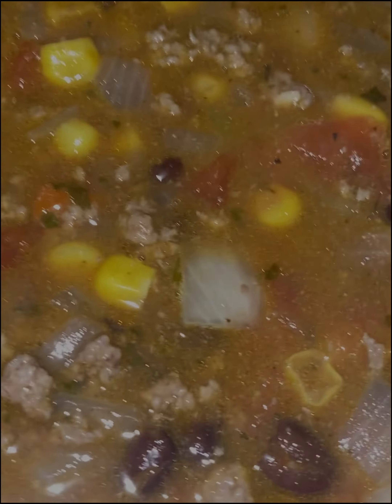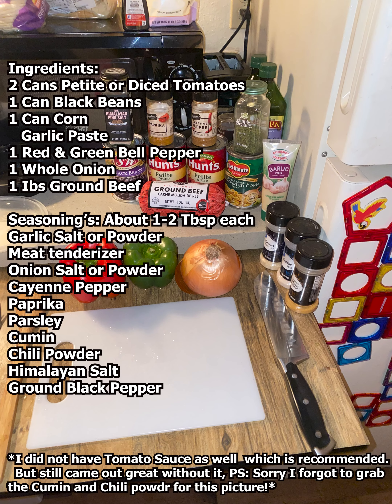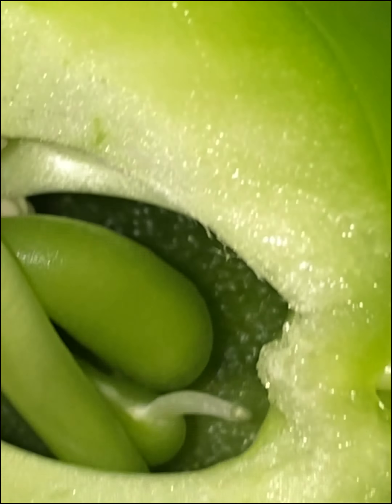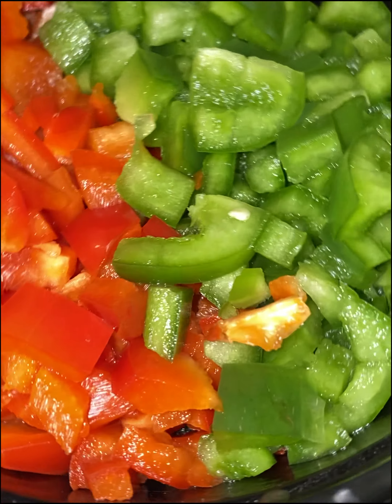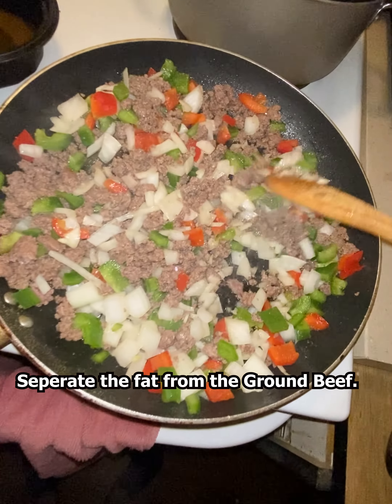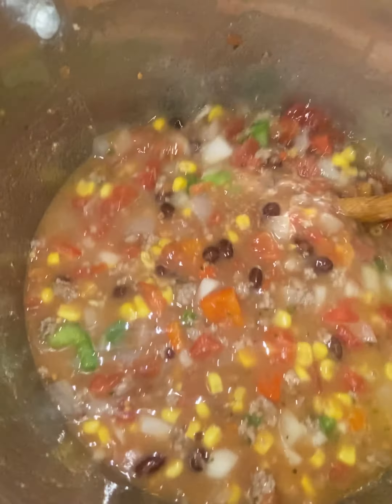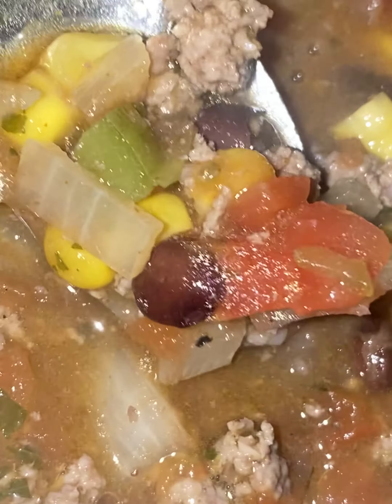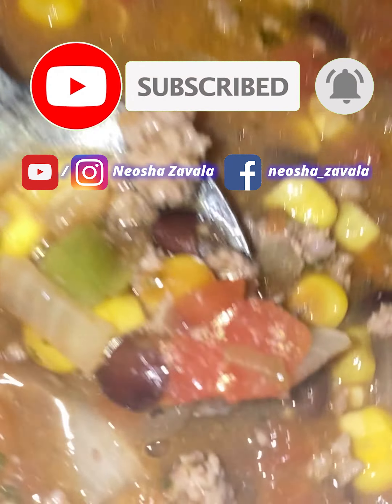Ground Beef Soup Recipe To Do At Home!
Easy Ground Beef Soup To Do At Home!
This Ground Beef Soup is so easy to make with most of the ingredients most likely being in your spice cabinet already!
Ground Beef Soup is the perfect recipe for the winter! I like this recipe because it's got the protein and is got the vegetable’s, so it's a great option for kids to stay healthy along the way as well! Get you a bowl and watch the cold weather outside!
PS: I like to enjoy this soup with rice, sour cream and some tortilla chips!
Ingredients:
2 Cans Petite and or Diced Tomatoes
1 Can Black Beans
1 Can of Corn
1 Red & Green Bell Pepper
1 Whole Yellow Onion
1 Lbs Ground Beef

Seasoning's: About 1-2 Tbsp each
Garlic Salt or Powder
Garlic Paste: Just a little like 1 tsp
Cayenne Pepper
Paprika
Parsley
Cumin
Chili Powder
Himalayan Salt

Wanna see more cooking videos?

GEAR I use:
Camera: Iphone11 max pro

Questions?

If you have any specific concerns or a situation that requires professional or medical advice, please consult with an appropriately trained and qualified specialist.